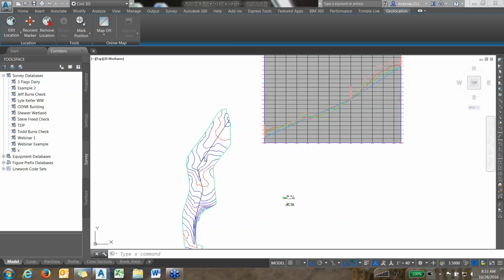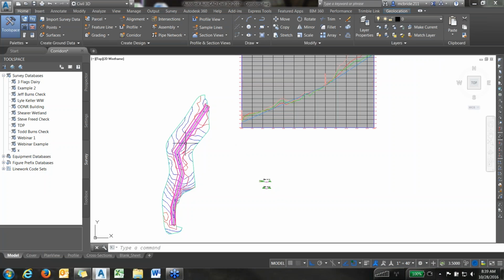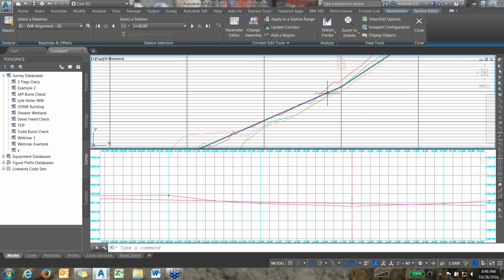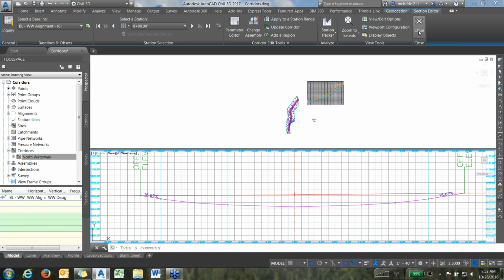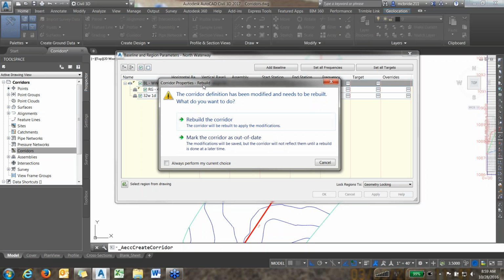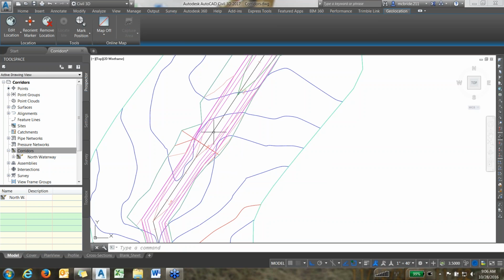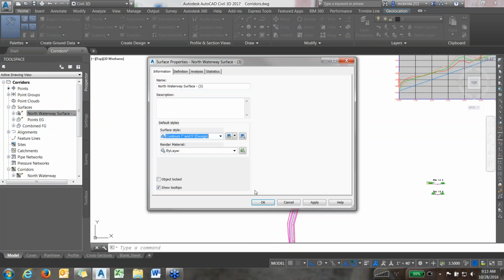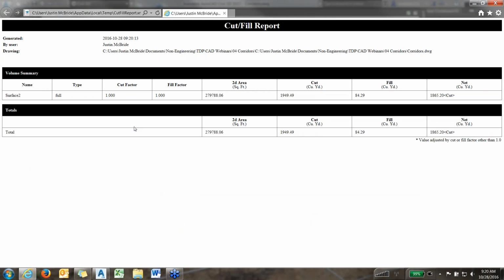TDP CAD WEBINAR: Corridors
Originally Aired 10/28/16, this webinar covers developing a corridor and proposed ground surface in Autodesk Civil 3D 2016/17 for use in a waterway or similar plan.